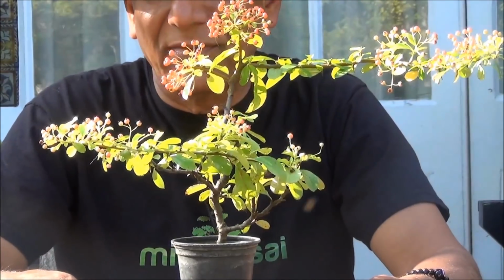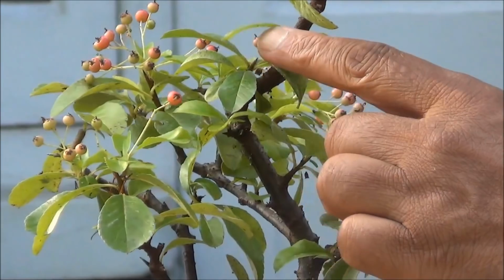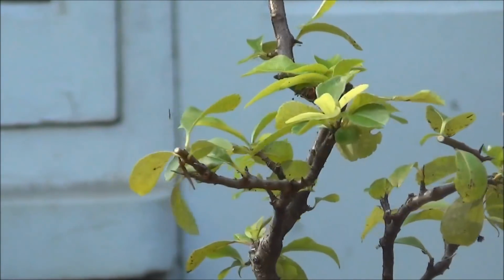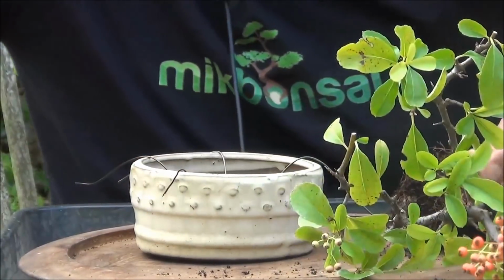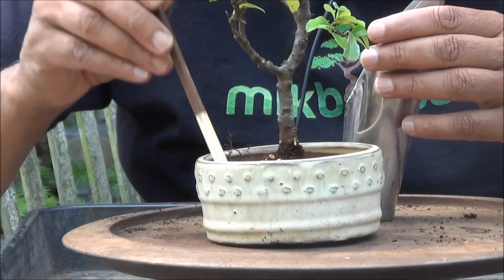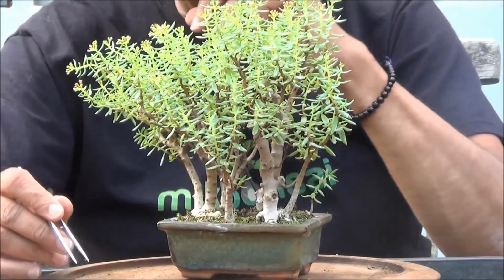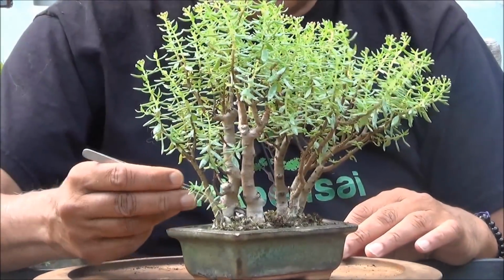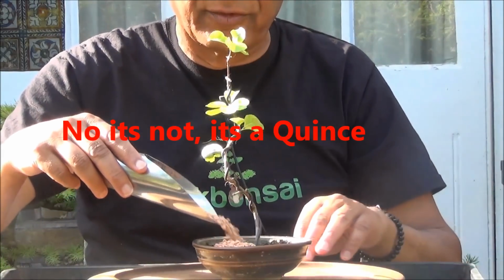Starting a bonsai tree collection from cuttings, nursery plants Part 2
Starting a bonsai tree collection with starter trees, cuttings,nursery plants Part 1 | mikbonsai
Starting a bonsai tree collection from cuttings, nursery plant; Beginners Bonsai collection, showing you how to start your own bonsai tree collection from cuttings, cheap nursery and supermarket material. In part 1 watch two Cotoneaster cutting, two jade cuttings, and Chinese Quince being started as bonsai trees.  Also a Larch purchased from a supermarket for three pounds is trained as a bonsai.  Learn tips, tricks and bonsai secrets to speed up development of  your bonsai skills and build a bonsai collection of your own trees over a very short period of time.

Tube buddy will will pay commission to us

Old Jade Bonsai Tree How to bonsai an old jade tree; Bonsai Portulacaria Afra, small leaf Jade

How to repot bonsai trees; why repot bonsai with bonsai tips and tricks; Spring care & work